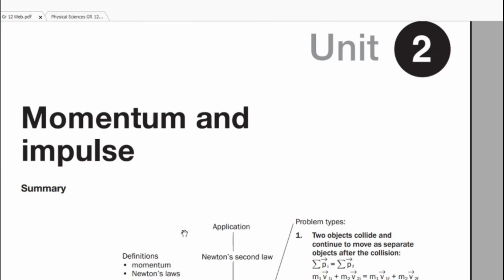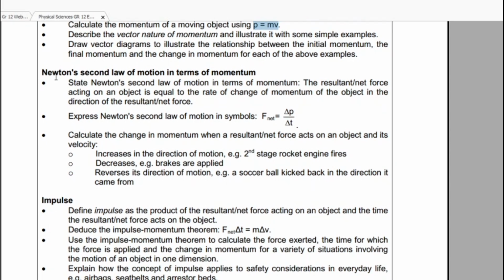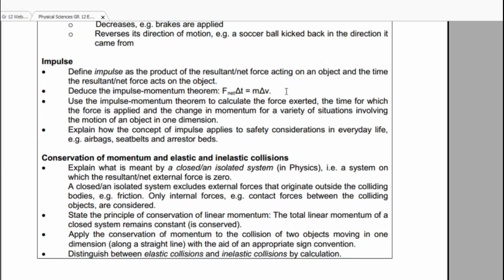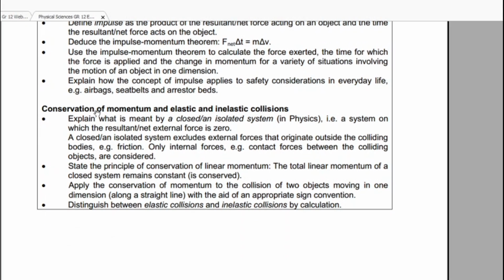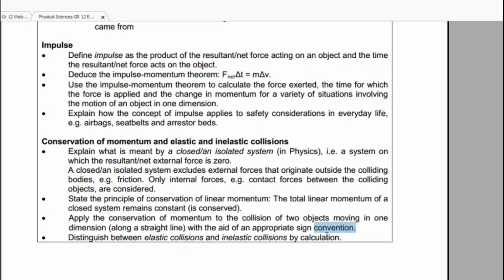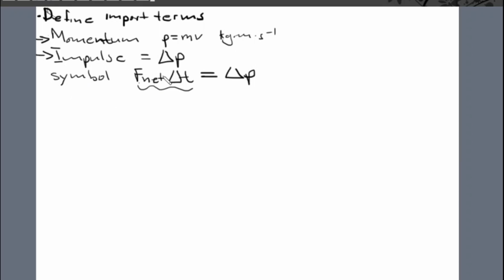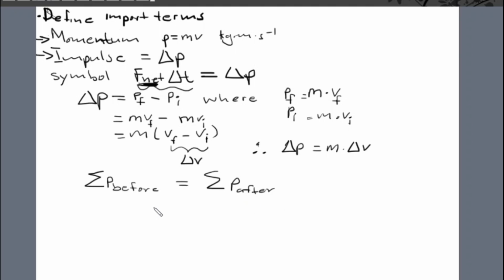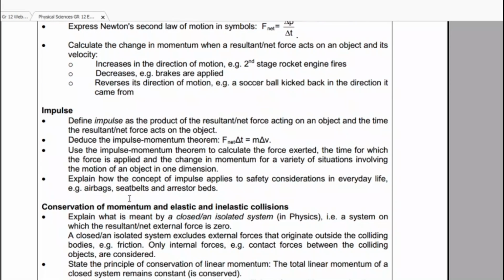L1 Momentum and Impulse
Introduction to momentum and impulse